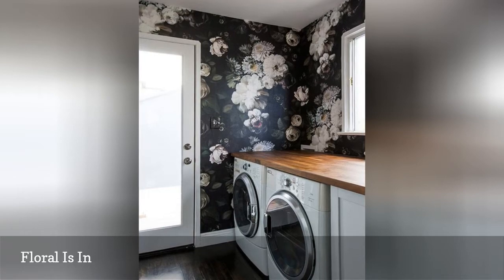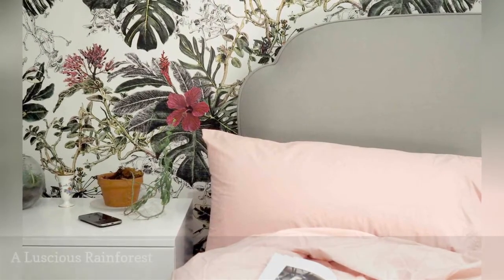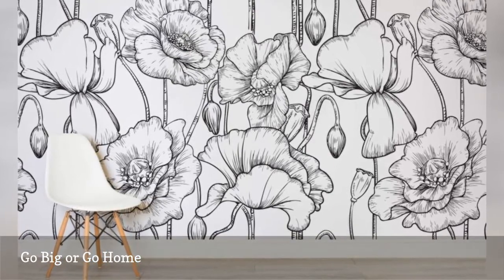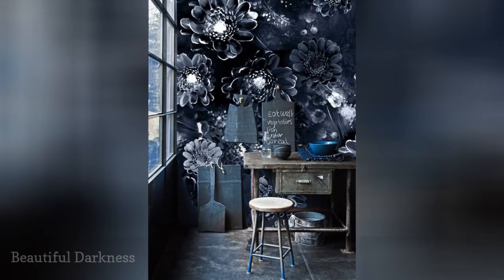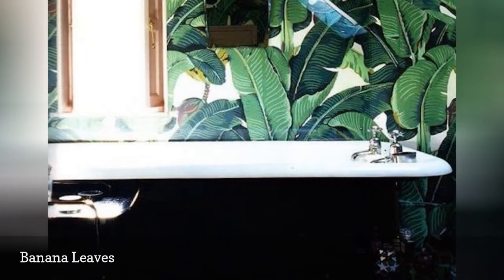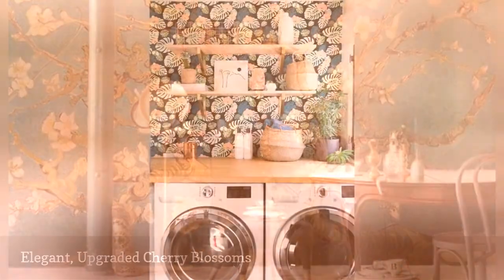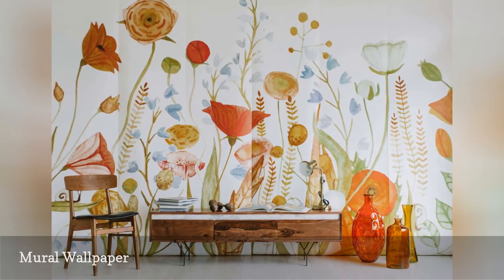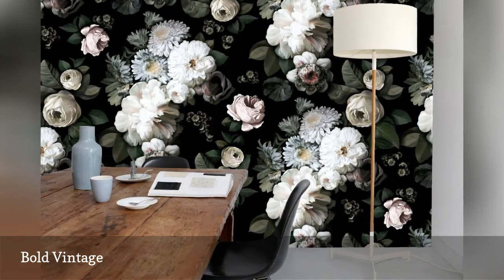25 Modern Ways To Use Floral Wallpaper 🛋️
Floral wallpaper is everywhere and for everyone, check out these 25 fun ways to put a spin on the vintage standby.
0:00 - Intro
0:00:12 -   Floral Is In
0:00:21 -   Cherry Blossoms
0:00:30 -   Simple Whimsy
0:00:39 -   A Luscious Rainforest
0:00:48 -   East Coast Chic
0:00:57 -   Go Big or Go Home
0:01:06 -   It IS Easy Being Green
0:01:15 -   Life is Rosy
0:01:24 -   Beautiful Darkness
0:01:33 -   Pretty in Pink
0:01:42 -   Banana Leaves
0:01:51 -   Go Bold
0:02:00 -   Elegant, Upgraded Cherry Blossoms
0:02:09 -   A Laundry Room You'll Love
0:02:18 -   Be Brave
0:02:27 -   Mural Wallpaper
0:02:36 -   Geometric-Inspired Floral
0:02:45 -   Bold Vintage